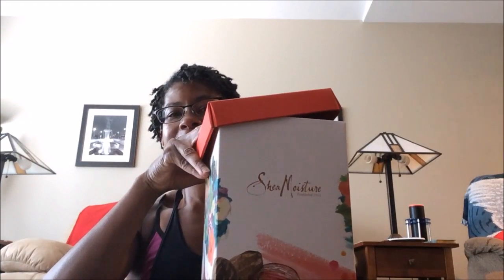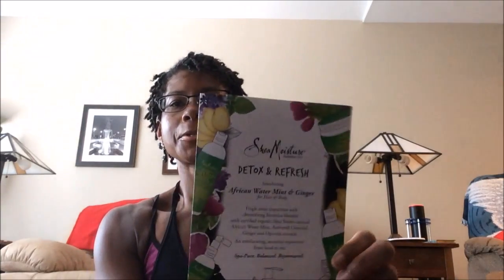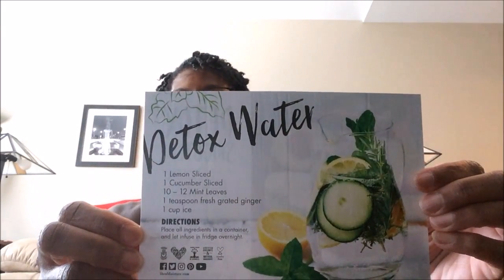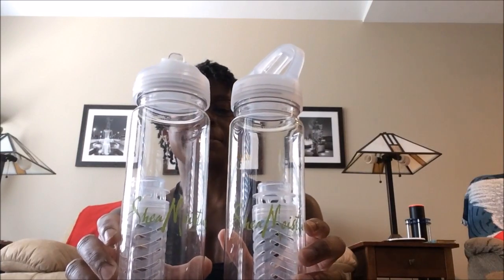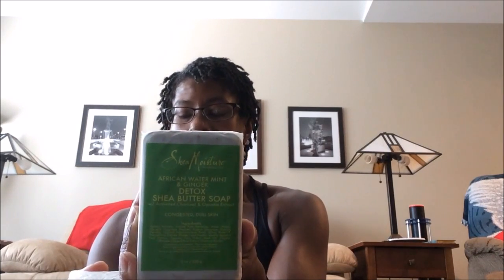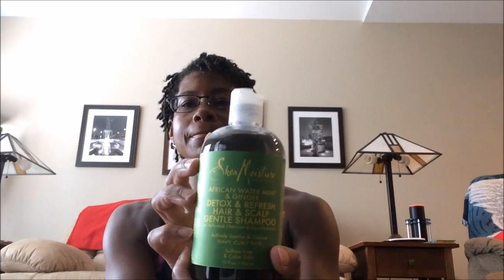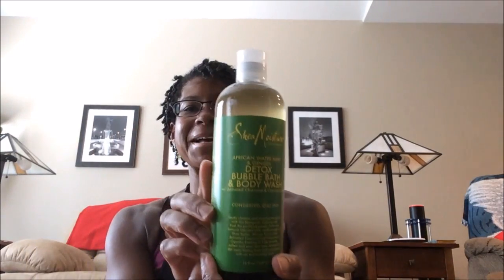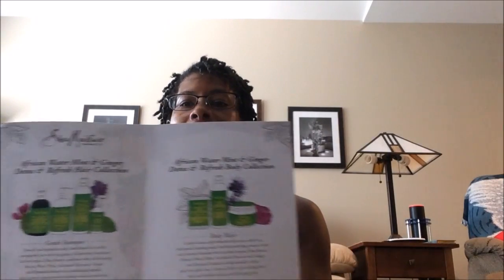SheaMoisture Ambassador Unboxing Q2 2016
Topic: SheaMoisture Ambassador Unboxing July 2016

BodySpace Username: dabascom
MyFitnessPal Username: dabascom
Google+

About Me:
My name is Daphne Bascom.  I am a 50 year young physician, health-information technology consultant, IFBB Figure Professional and Wellness advocate. I have been on a journey to live a healthy, well-balanced life since 2006. Since that time I have endeavored to share the knowledge I have gained with family, friends and colleagues.

FTC: All information in this video represents my honest opinions. I am not a dermatologist, esthetician or cosmetologist.  Any information regarding hair or skin care represents my personal experience and opinion.